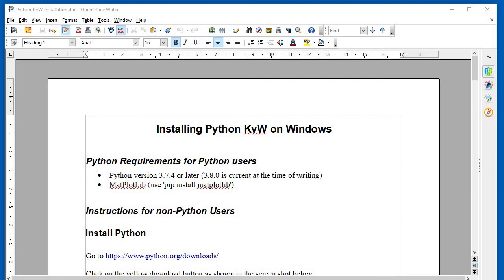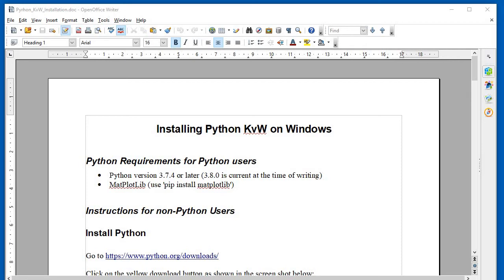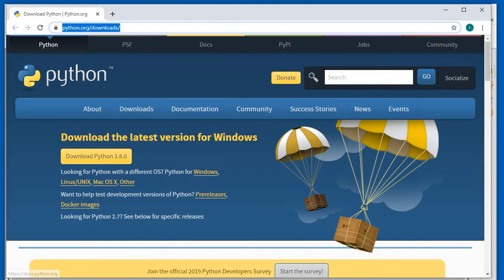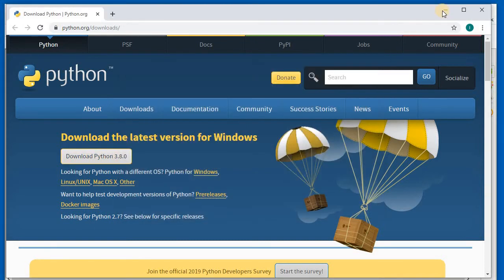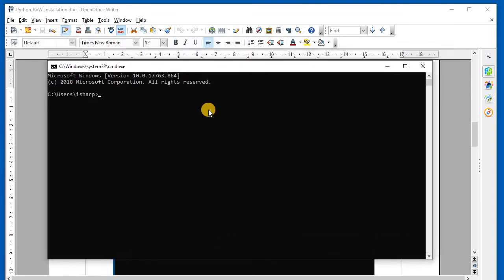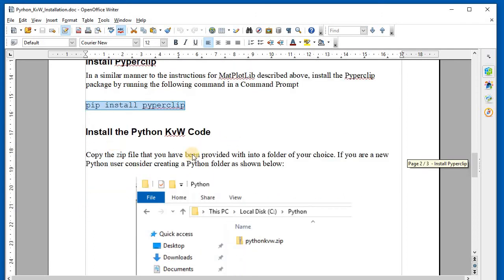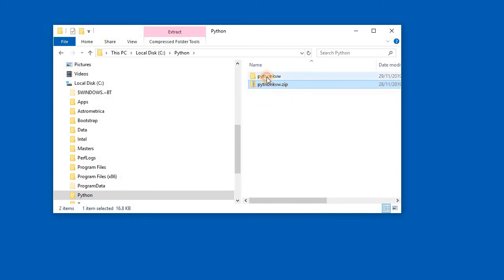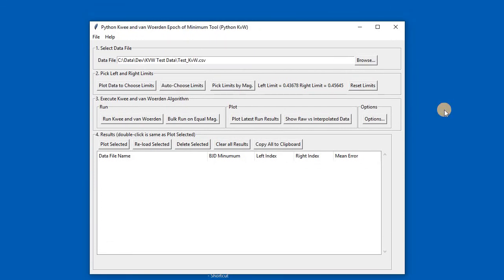Python KvW - Installation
How to install the Python KvW programme.